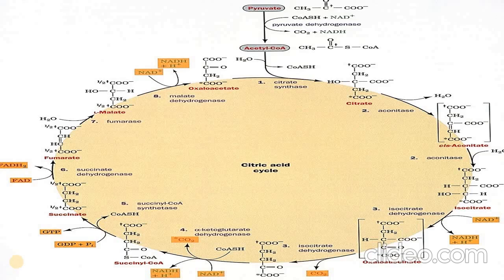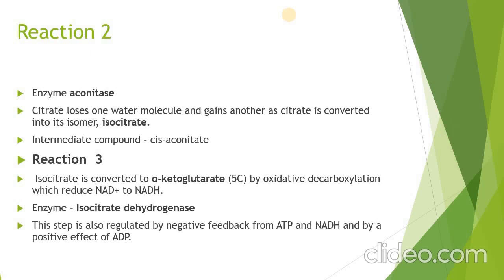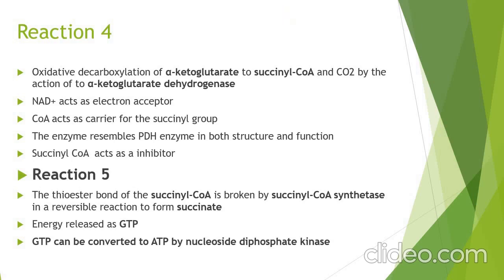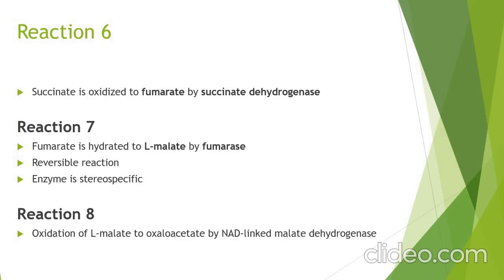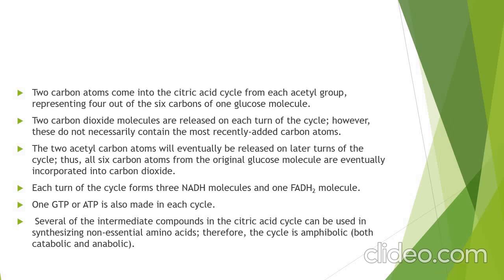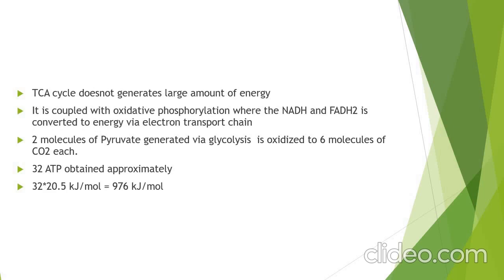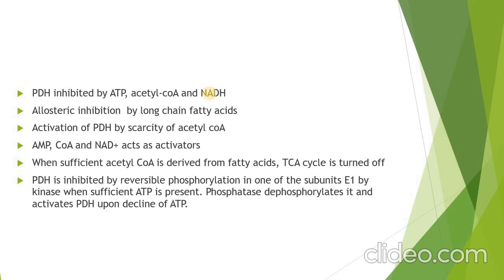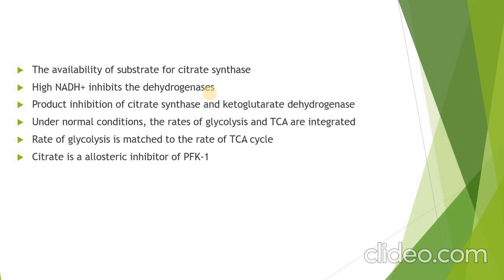Biochemistry - Regulation of TCA cycle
The steps of TCA cycle which regulates the entire pathway is describe in this video.